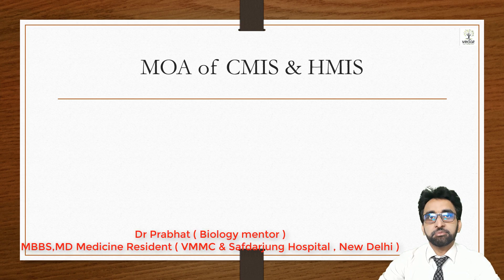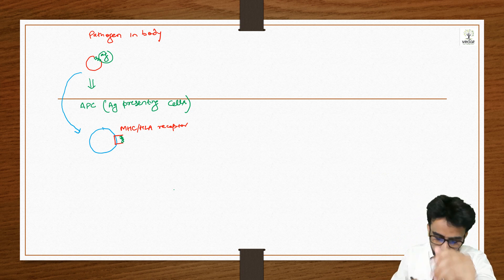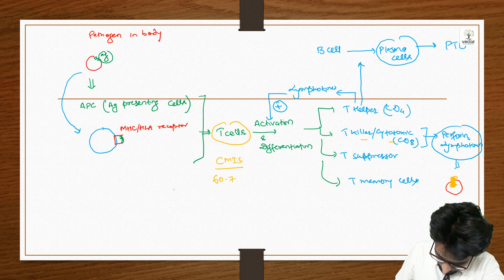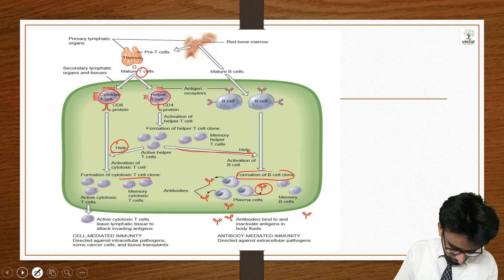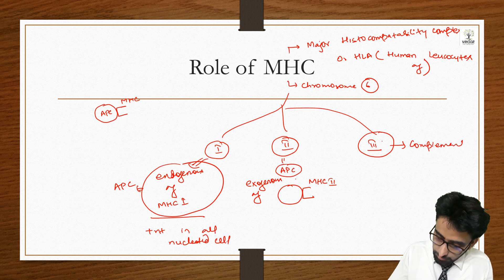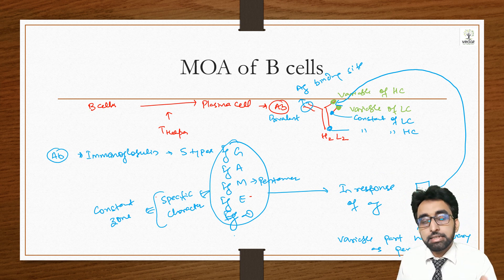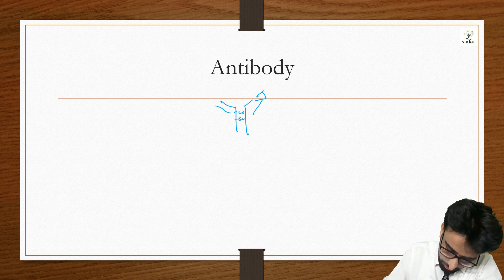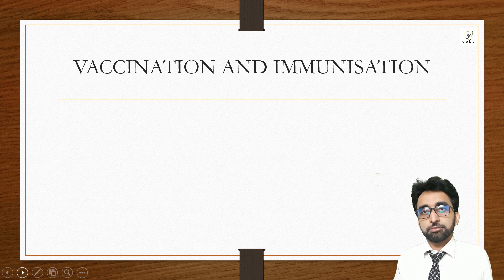Human Health & Disease - Lecture 6: How does immune system work?(antibody)@NEET & CBSE